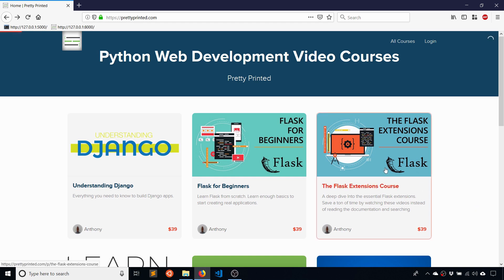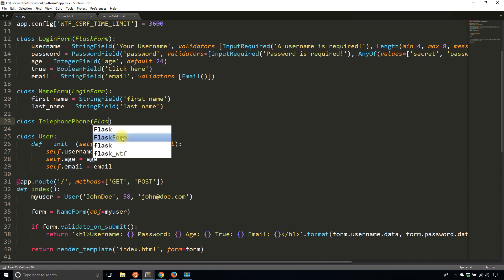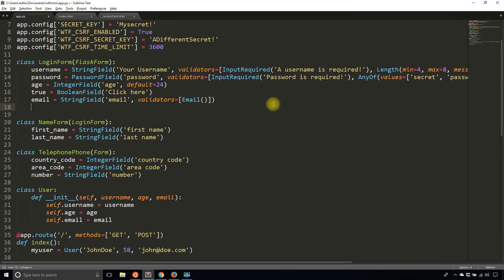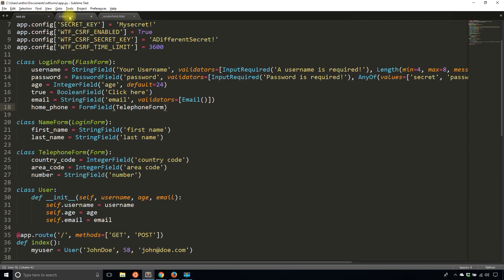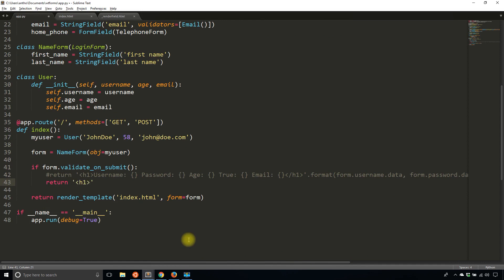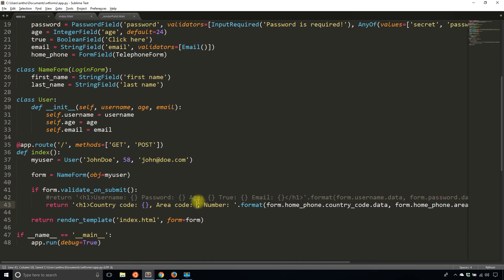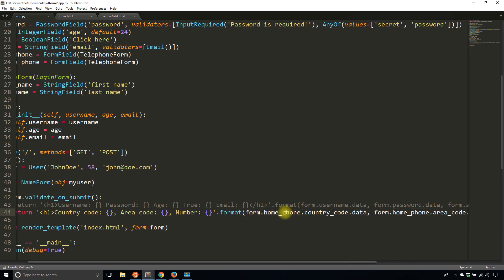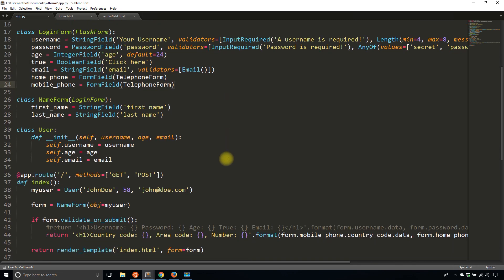Using Field Enclosures to Create Repeated Fields in Flask-WTF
This video demonstrates how to use field enclosures in Flask-WTF to repeat the same fields multiple times in a form, such as for multiple phone number inputs.